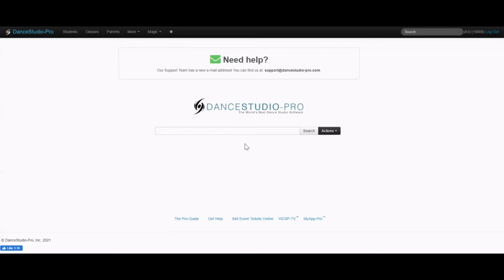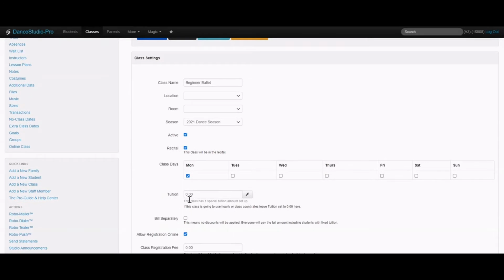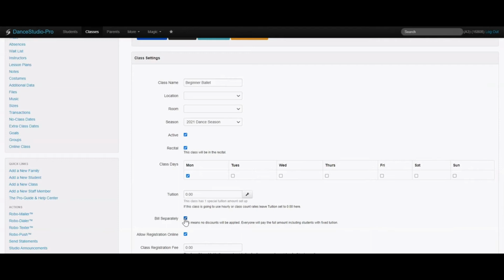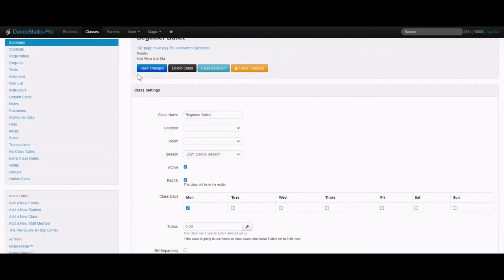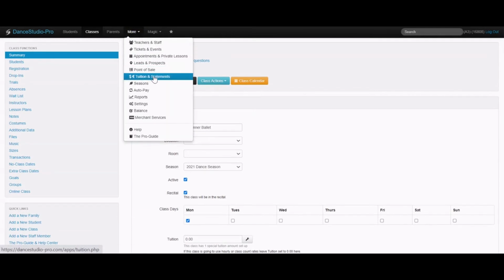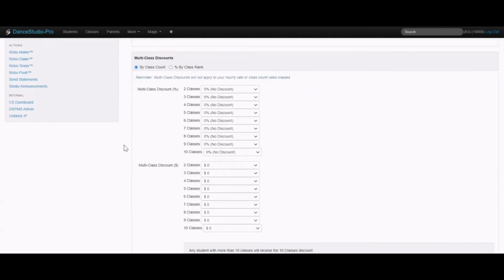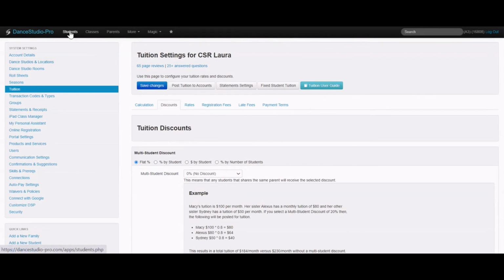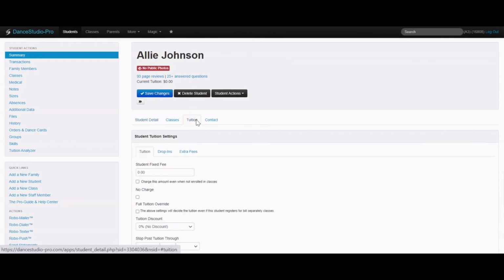DanceStudio-Pro: Adding Tuition Rates - Fixed Fees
In this video, we show you how to set up your rates within each class or by student.

00:07 - Adding Fixed Fee Tuition Rates

Sign up for a FREE 30-day trial: dancestudio-pro.com